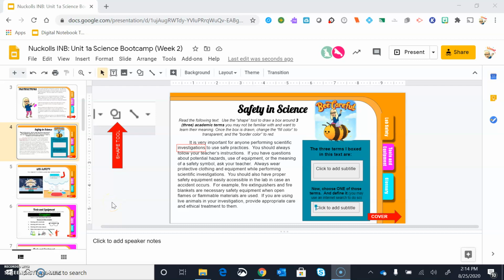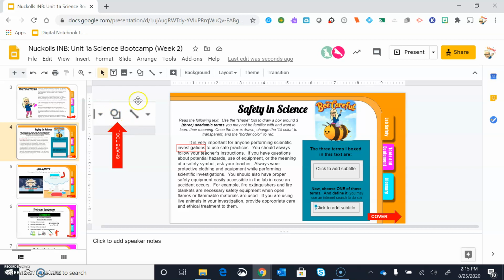How to use Shape, Fill Color, and Border Color Tools